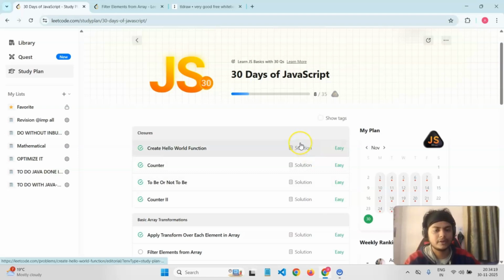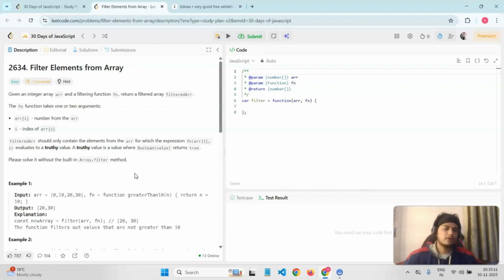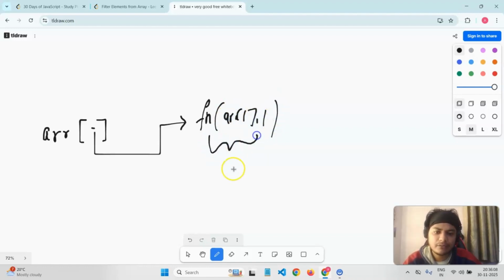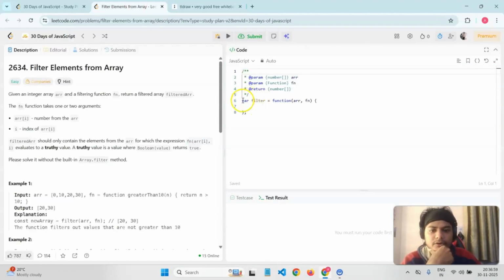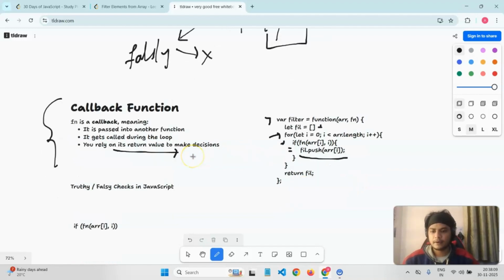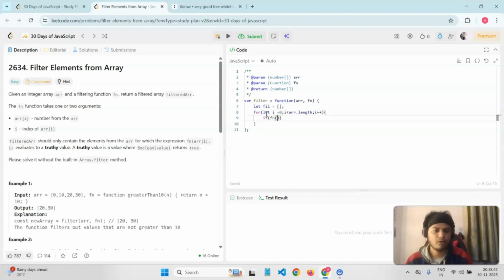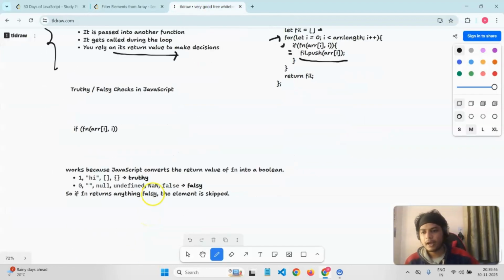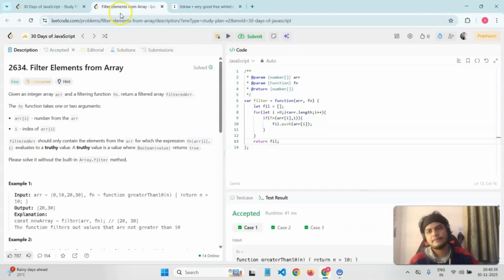06 - JS30 | Filter Elements from Array in JavaScript | LeetCode #2634 Explained ⚡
In this short 5-minute video, we break down LeetCode #2634 — Filter Elements from Array, where we implement our own version of JavaScript’s filter() method without using the built-in Array.filter().

This problem is perfect for understanding how filtering truly works under the hood and why JavaScript treats values as truthy or falsy.

✨ In this video, you’ll learn:

How to build your own filter() function from scratch

Higher-order functions in JavaScript

What callback functions are and how they work

Truthy vs falsy values (and how they affect filtering)

How JavaScript’s built-in array methods actually operate internally

Clean and simple logic to create a new filtered array

This is Day 06 of my JS30 — 30 Days of JavaScript series.
If you’re strengthening your JavaScript skills, this one is a must-watch! 🚀